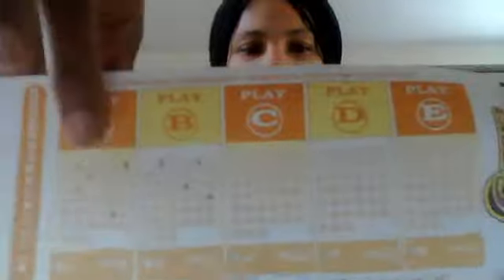How to play carolina cash five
Carolina cash five